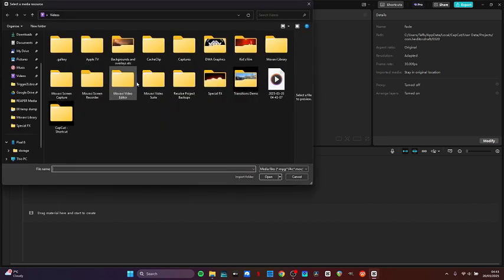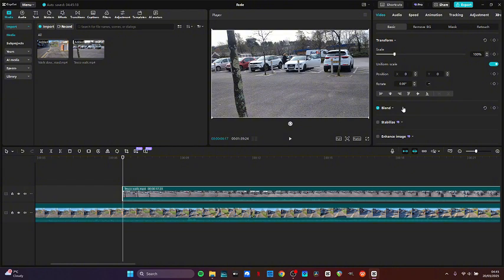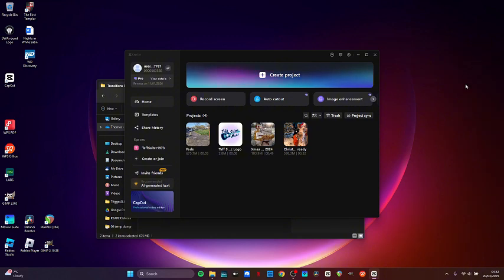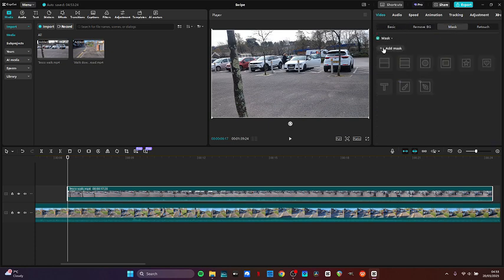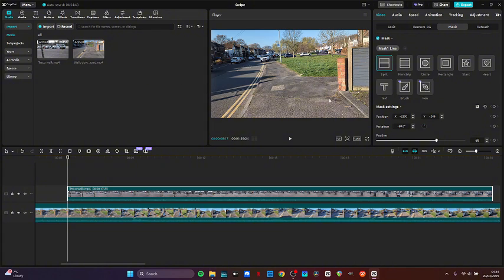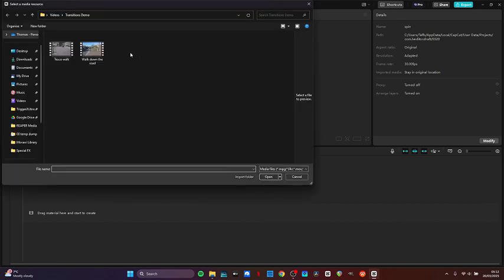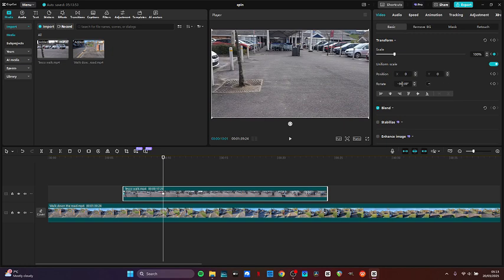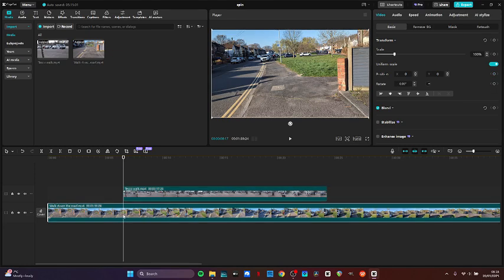CapCut Transition Tutorial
In this video, I show how to manually create 3 classic video transitions. The crossfade/fade in, the screen swipe and the spin in/out. Why do I need to know this? Because, whilst these transitions exist in CapCut, they are limited to 5 seconds only and you have no control over the vairables. These methods give complete comtrol and aree surprisingly quick and easy to do.

ALL the features used are available in the free version and DO NOT require a pro subscription.

Any questions or requests for other videos, let me know inthe comments and I will do my best to get you your answers.